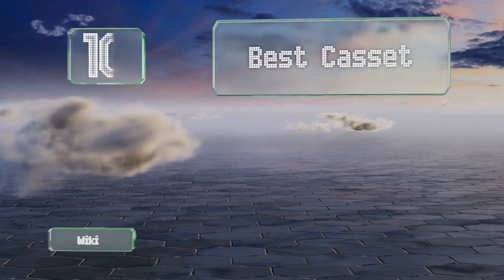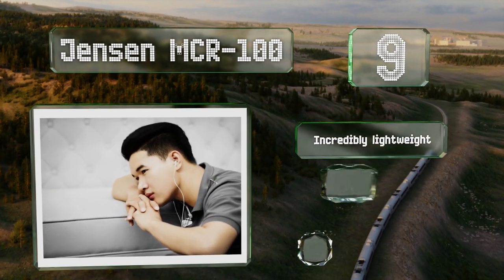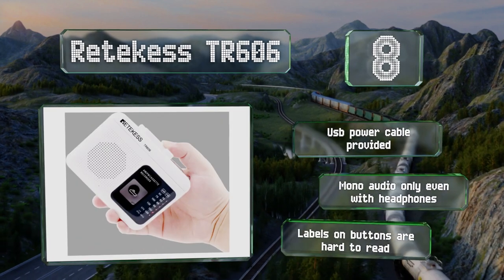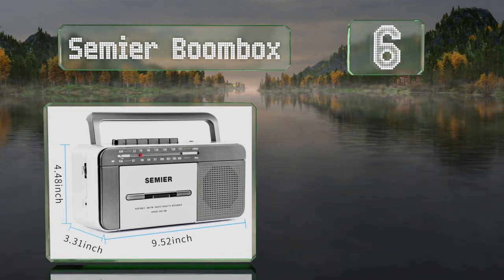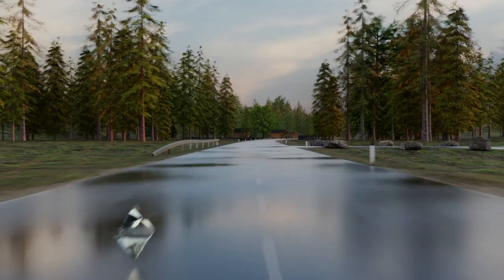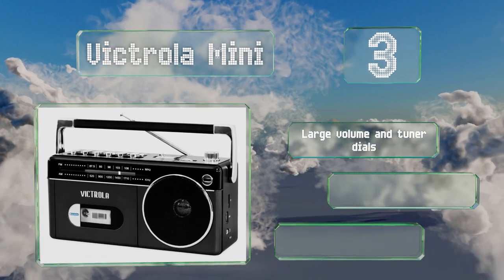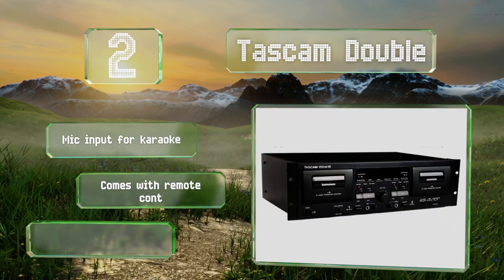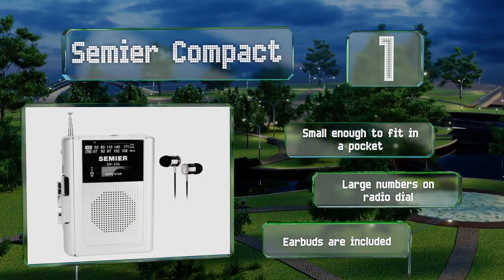10 Best Cassette Recorders 2020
Our complete review, including our selection for the year's best cassette recorder, is exclusively available on Ezvid Wiki.

Cassette recorders included in this wiki include the jensen mcr-100, retekess tr606, semier compact, victrola mini, byron statics automatic, tascam double, jensen portable, rca rp3528, semier boombox, and studebaker retro limited edition.